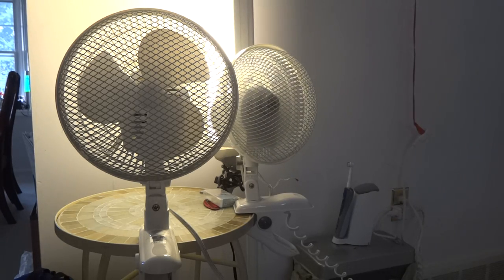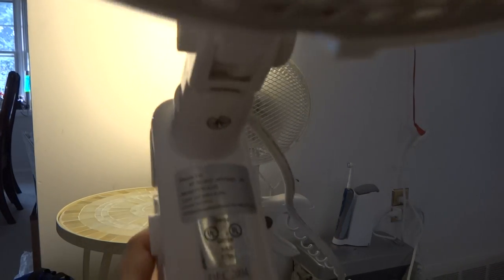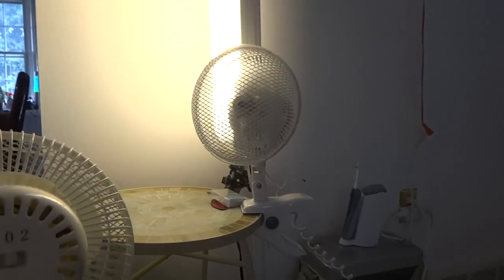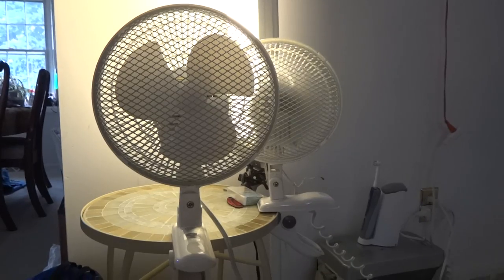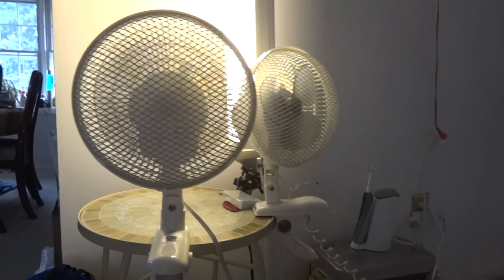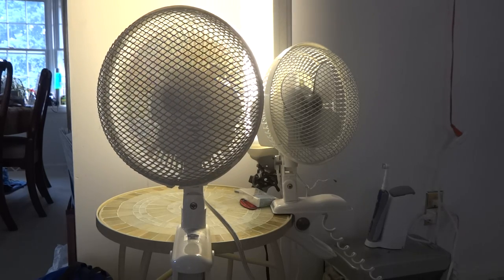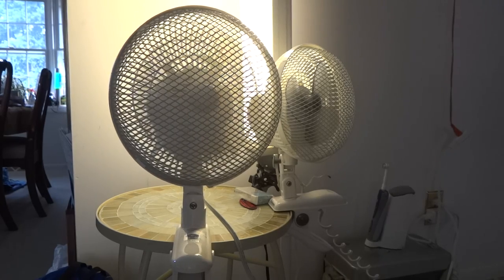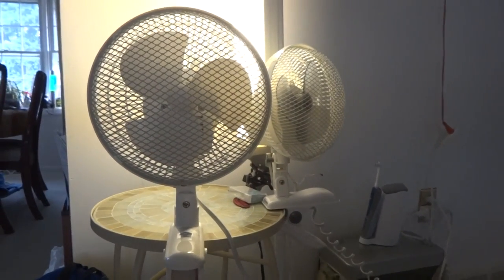7" Pelonis Oscillating Clip On Fan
This is my second oscillating clip on fan and I bought it at a yard sale. This fan was made in China back in 2004.